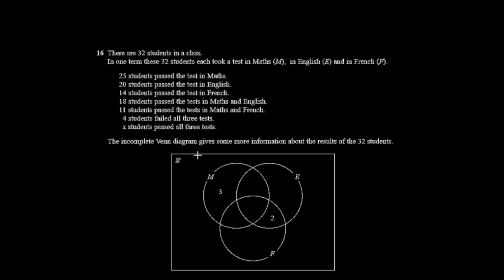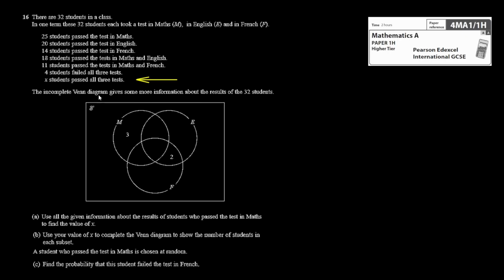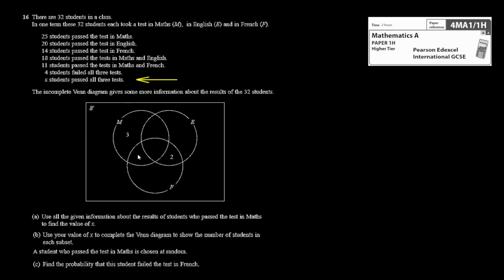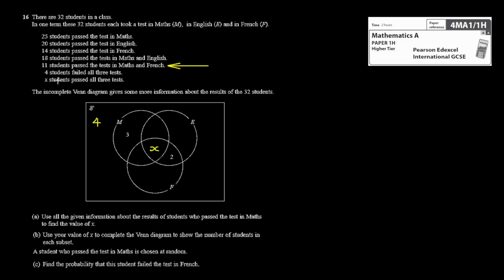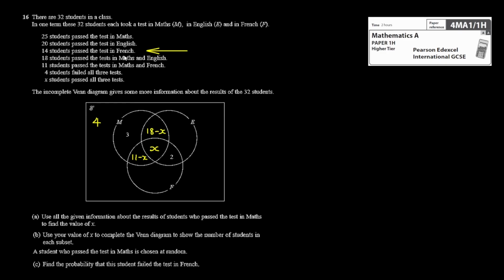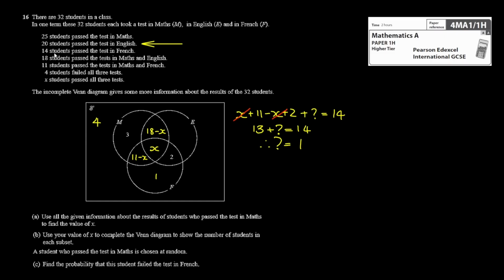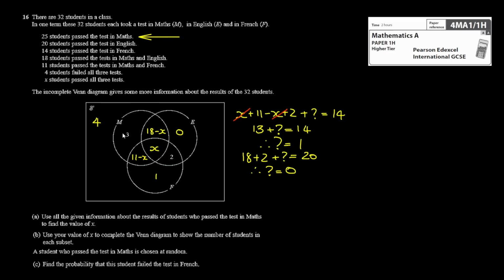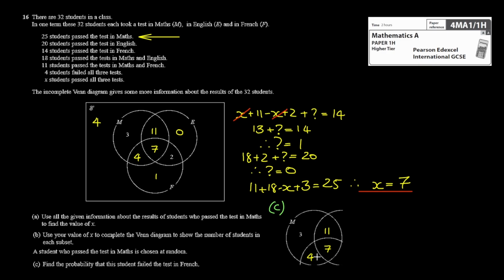P1 Q16 Venn Diagrams i-GCSE Edexcel Nov 2021